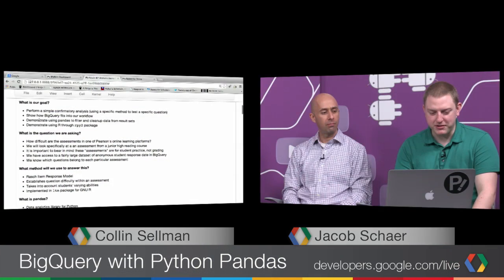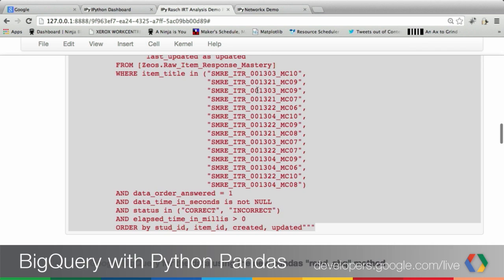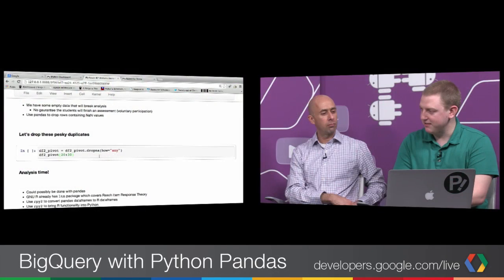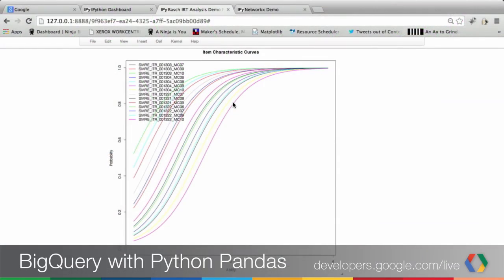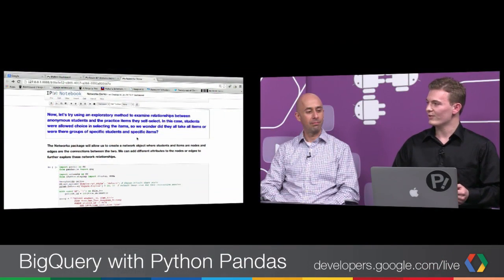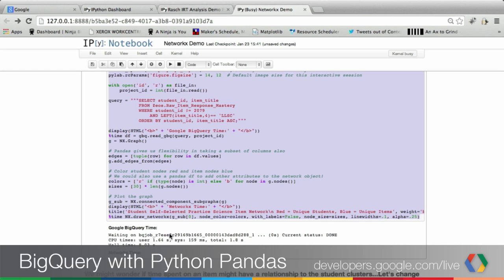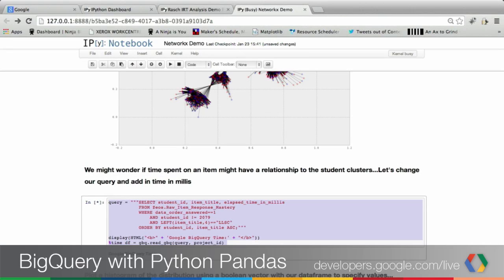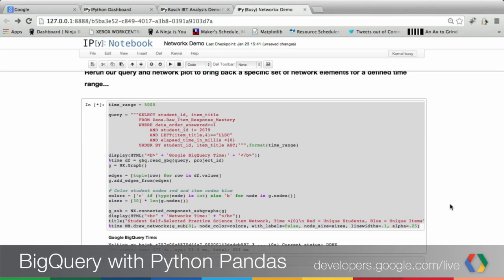BigQuery, IPython, Pandas and R for data science, starring Pearson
In this Cloud episode of Google Developers Live, Felipe Hoffa hosts Pearson's Director of Data Science Collin Sellman, to celebrate Python Pandas release 0.13 and its Google BigQuery connector. Jacob Schaer and Sean Schaefer join them to demo its capabilities, and how Pearson uses data science to improve education.